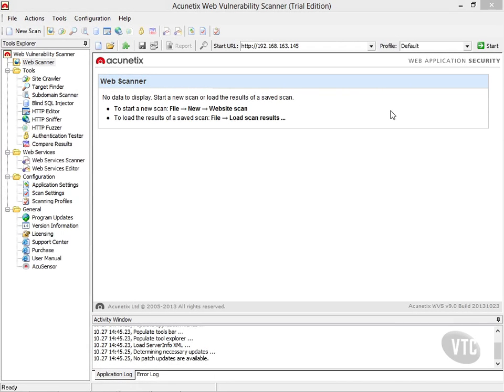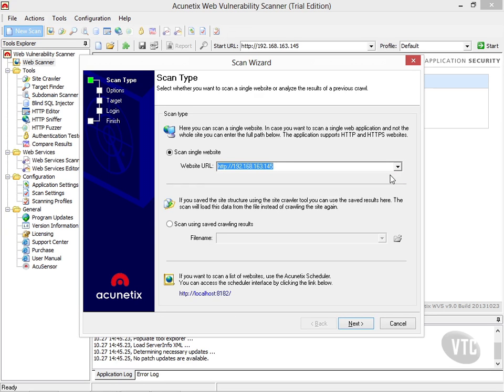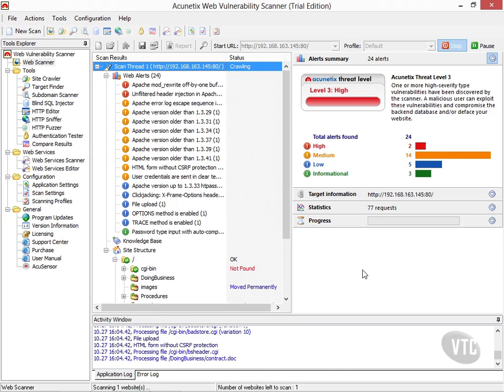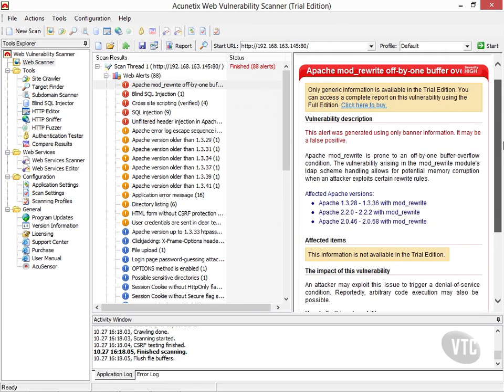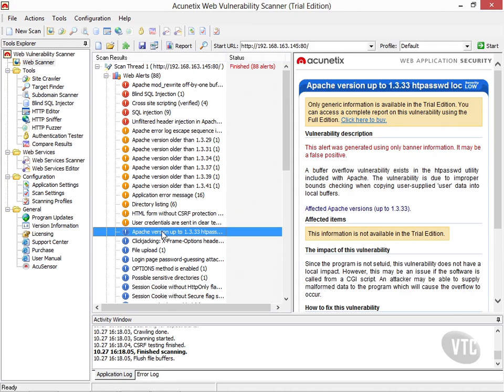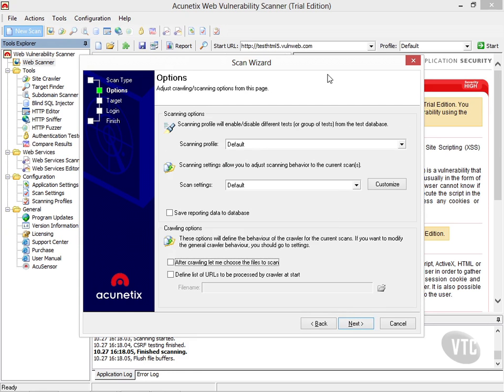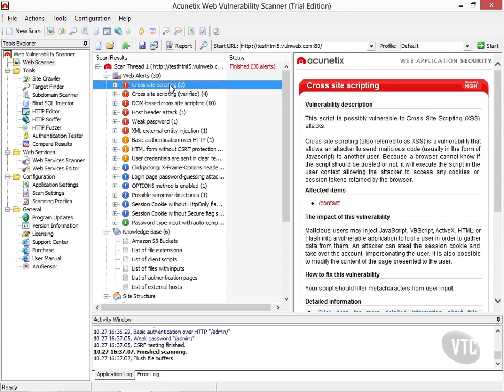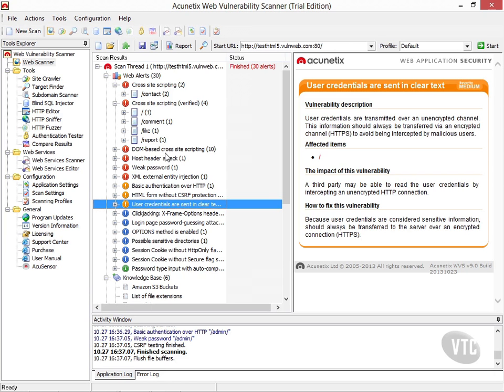1006 Acunetix Demo